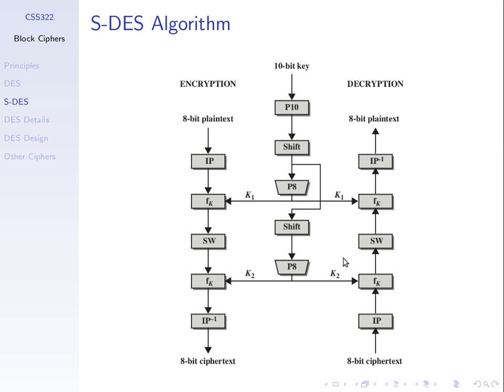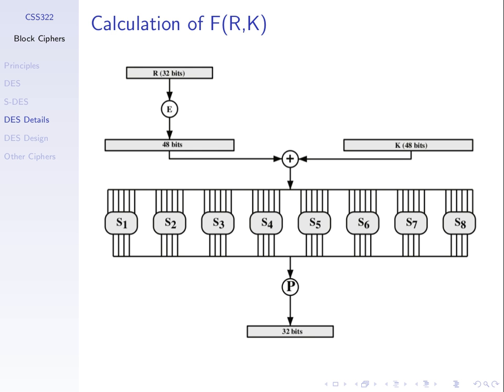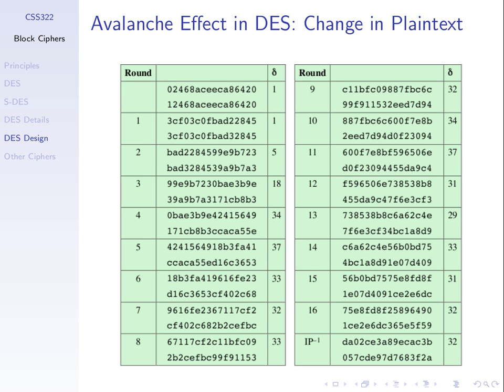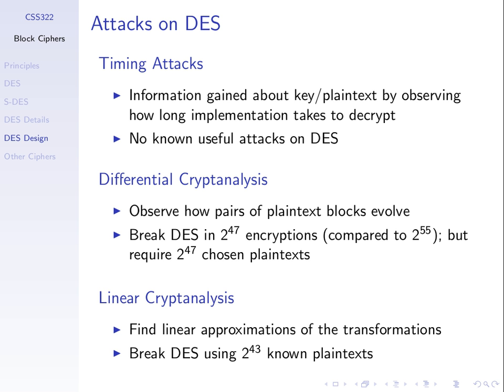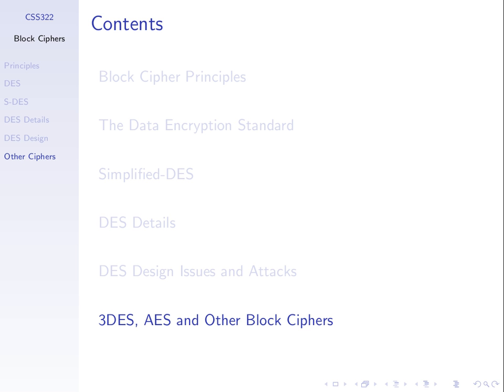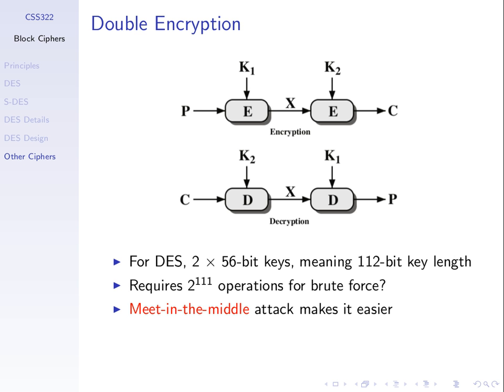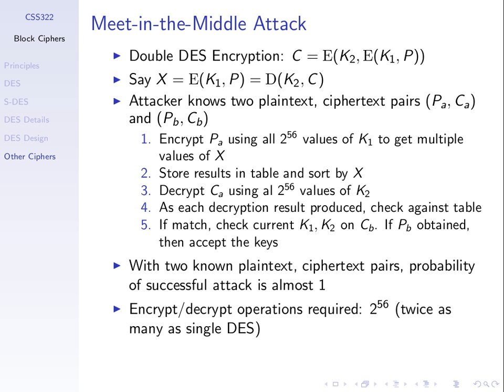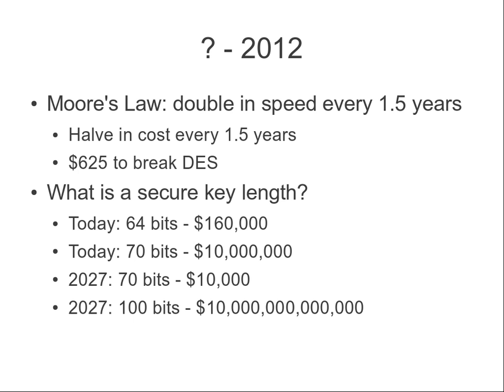CSS322, Lecture 07, 30 Nov 2012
Lecture 07 of CSS322 Security and Cryptography at Sirindhorn International Institute of Technology, Thammasat University. Given on 30 November 2012 at Bangkadi, Pathumthani, Thailand by Steven Gordon.